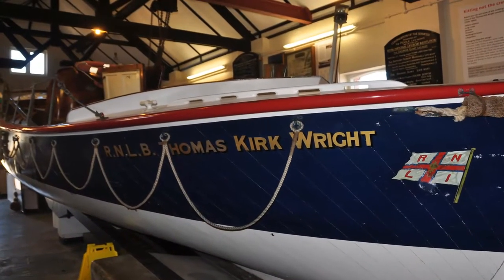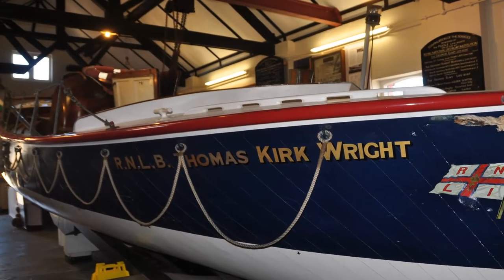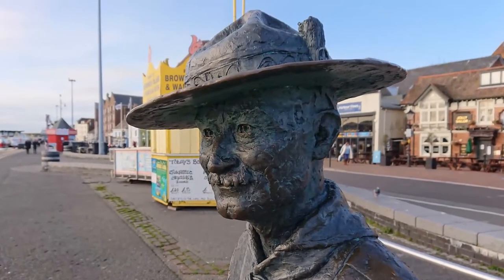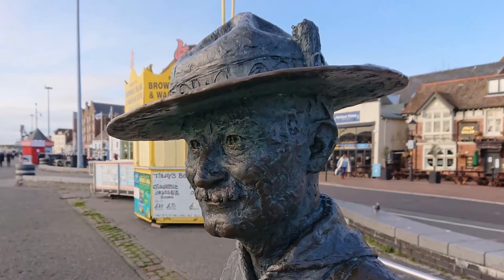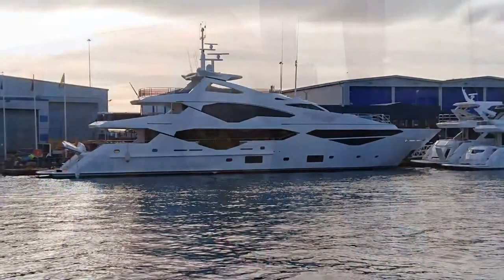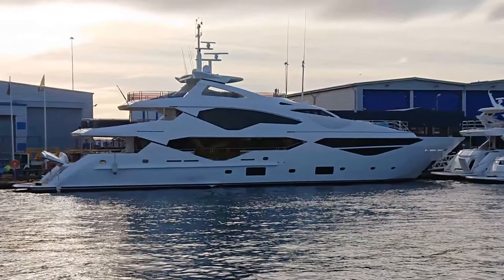Poole Quayside history walk│Poole Lifeboat Museum │Hawkhurst Gang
Out again with my trusted mobile phone to record another little video. My history walk along the quayside at Poole harbour was interesting, as there was so much to see. The lifeboat museum, although closed on my visit, contained an historic lifeboat which sailed to Dunkirk during WW2 as part of Operation Dynamo. I found a statue of Robert Baden-Powell, saw some fabulous Sunseeker super yachts in their moorings. Ieven found the Old Customs House, the scene of a robbery by the Hawkhurst Gang back in 1747. I finished my walk at St. James Church, spending an enjoyable hour in this lovely coastal town. I even had some fun disturbing the pigeons, as you will see in the film.

0:00 – Intro
1:45 – Poole Lifeboat Museum
3:25 – Seagulls and pigeons
4:49 – Poole’s pubs
5:10 – Robert Baden-Powell statue
5:59 – Boats in Poole harbour
7:04 – Customs House and The Hawkhurst Gang
8:11 – Poole Local History Centre
8:35 - St. James Church Poole
9:05 – End sequence

Some photos shown are my own, whilst others have been 'borrowed' from the Internet including Google Maps and used in good faith for educational purposes under the term 'fair use' in order to help illustrate historical context.